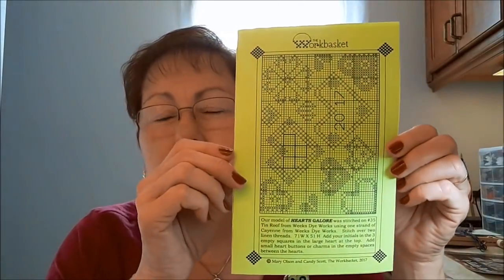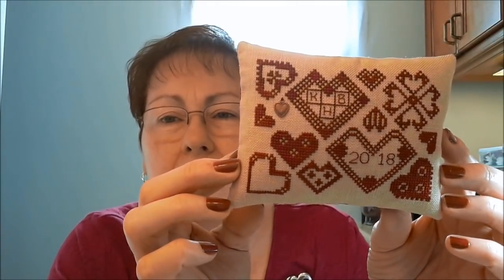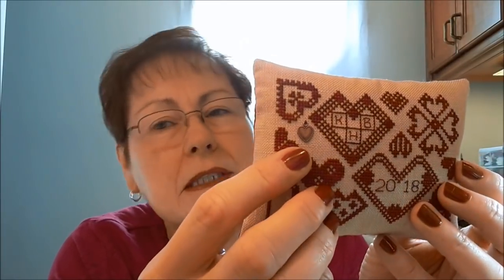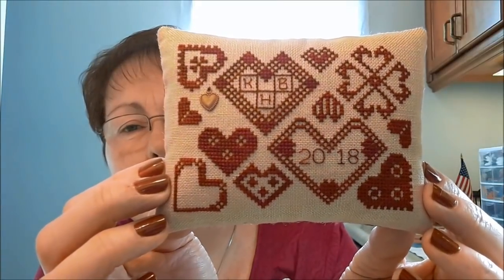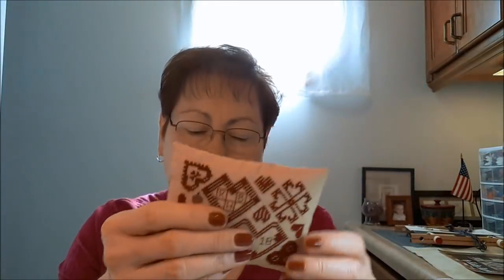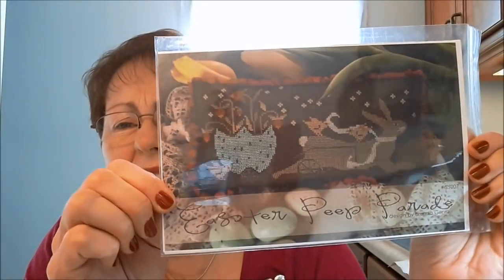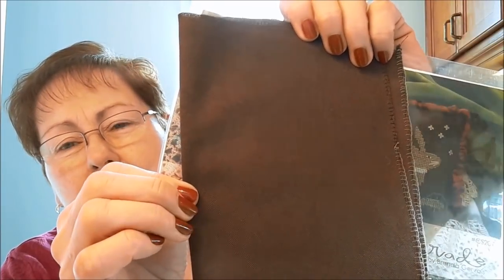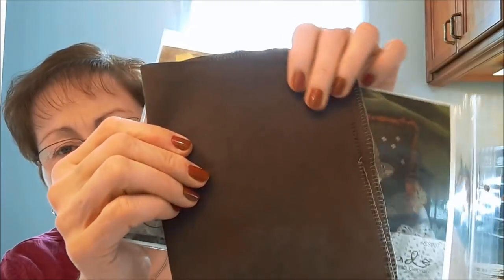FlossTube Video #7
Welcome back for Video #7. I'm sharing some FFOs, some stitched but not fully finished pieces, WIPs, new start, plans, and acquisitions.

Patterns mentioned:

LHN "Merry Christmas" Sampler Tree Ornament

Hands on Design "Holiday" Merry-go-Round

From the Heart ~ Needleart by Wendy "Peace" from the 2017 JCS Ornament issue - page 59

Lizzie Kate "Be Mine Valentine"

The Workbasket "Hearts Galore" freebie

4 My Boys "Grateful Hearts" freebie